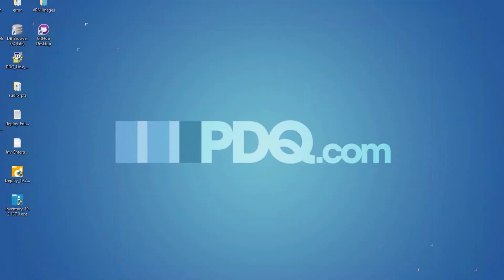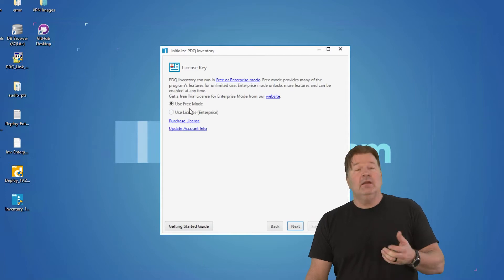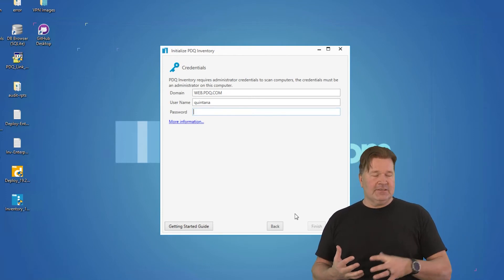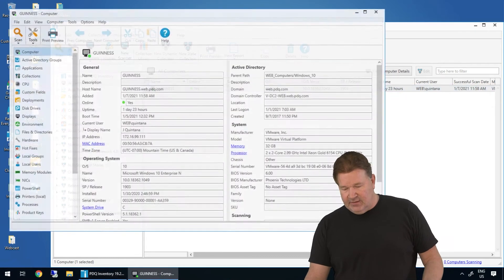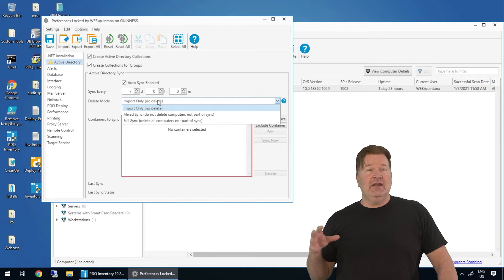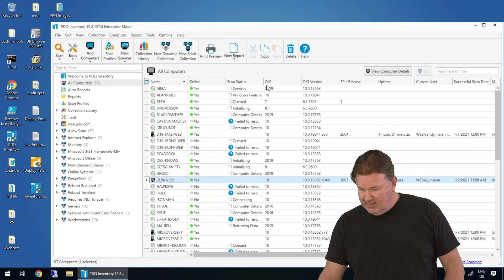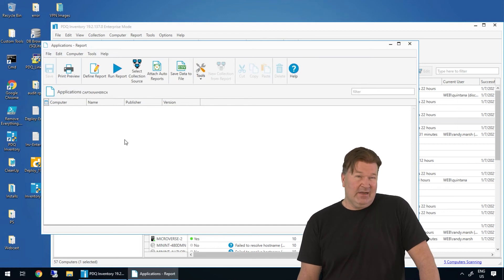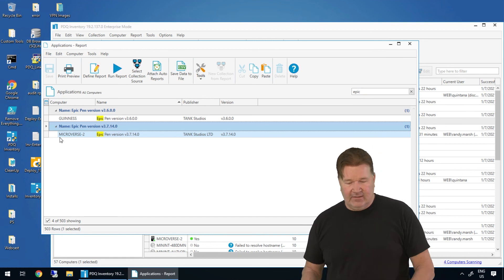Installing PDQ Inventory and Adding Your Computers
If you're at the point of installation, you already know how well PDQ Inventory complements PDQ Deploy. Thanks so much for downloading both products. Now, enjoy the sweet, sweet automation.